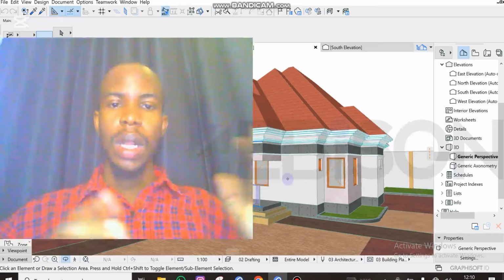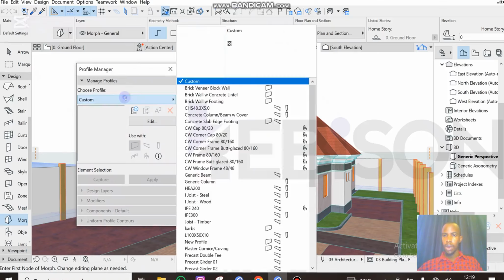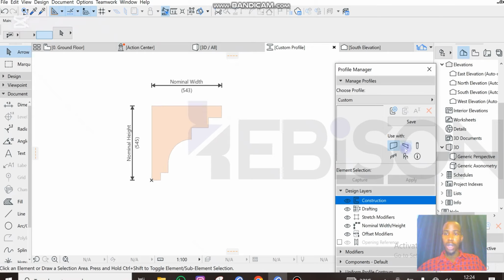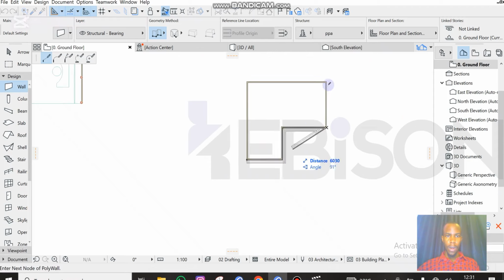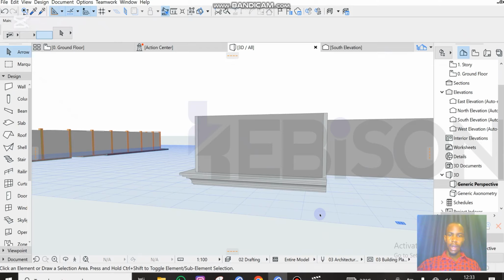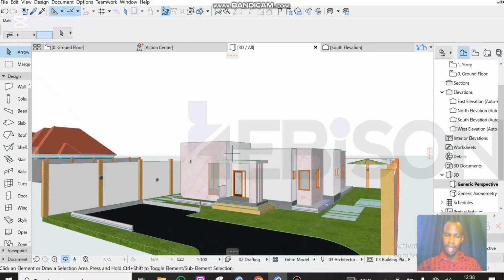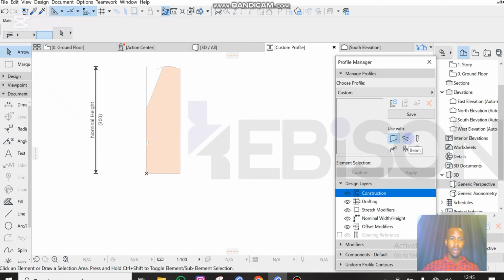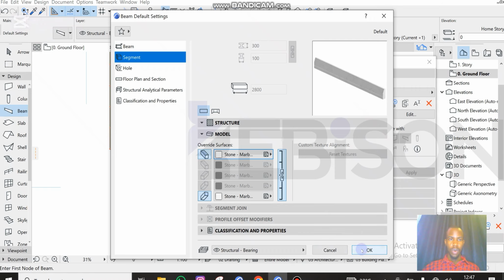ArchiCAD tips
weekend spice